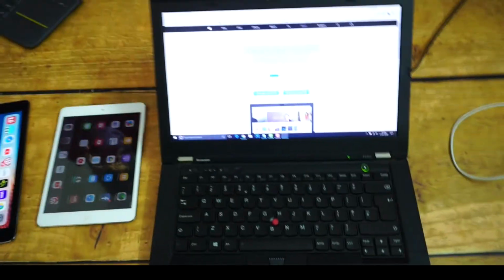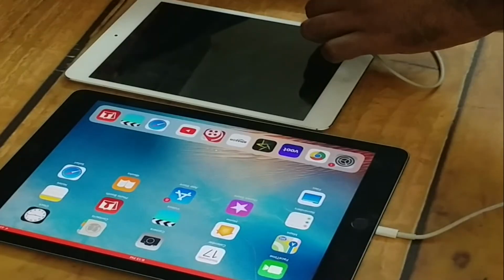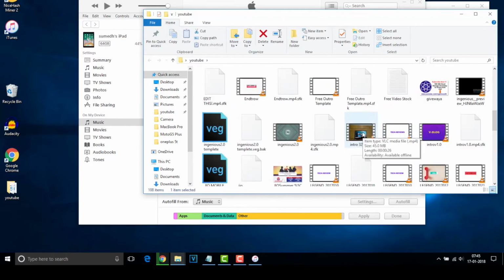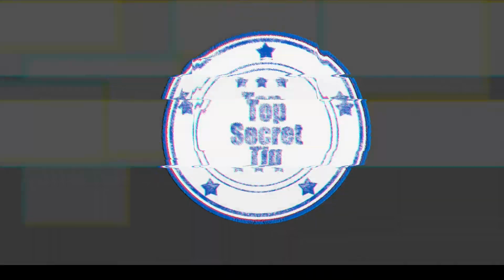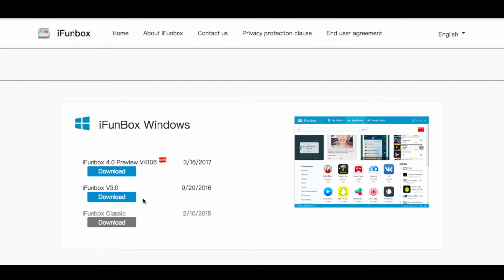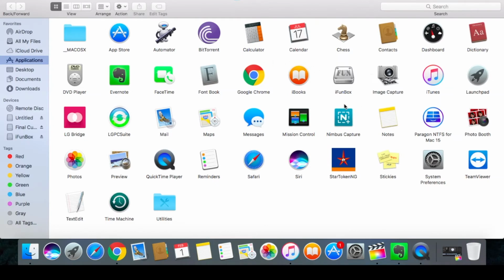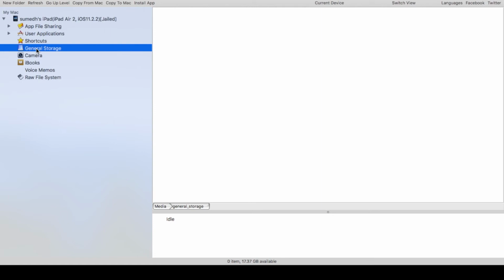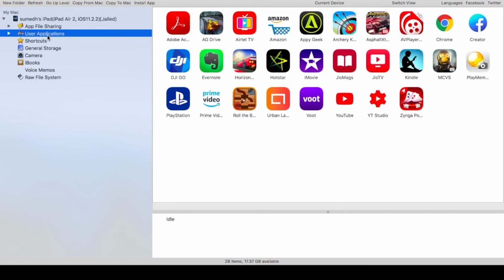How to Transfer Files to iPad | Apple iPad Beginners Tutorial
How to Transfer Files to iPad
Session 1 : is about how to transfer files to iPad with/without iTunes This series is for beginners who have just bought a new iPad/iPhone, I am going show how to use your device with less effort and utilize the full potentiation and the raw power of an apple product as many of us are not even using more than 40% of what these devices can do so stay with me in this video and learn the best ways are available

You can ask me your question on my Facebook Page

Few of the Honouree Mentions

Lenovo E320
(AMD E2-9000 RADEON R2 7TH GEN/4GB/1 TB/15.6"/WIN10/)

Lenovo 320E
(6th Gen Core i3-6006U/4GB/1TB/DOS/Integrated Graphics)

Lenovo IP 320S 80X400FUIH 14-inch Laptop

Lenovo IdeaPad 520S-14IKB

MacBook Air

MacBook Pro 2018 Touch

Earphones

Best Mobile in 2018

LG V30

Nokia 8

Oneplus 5T

Moto 5s Plus

10 or D

Tablets

Ipad 128GB

Best Power Bank

MI 20000 mAH Fast Charging

Tp Link Power Bank mAH10000

Lenovo 13000 mAH

My Cinematography  Tools (Best Tech For Youtuber)

Best Camera for shooting videos

Sony A6000

(Single Lens)
(1+1 Lens kit)

Sony RX100M4

Best Tech Back-Pack

Targus Grid Advanced

Targus Grid Essential

Targus GRID Premium

Razer Rogue Backpack

Razer Polyester 13.3